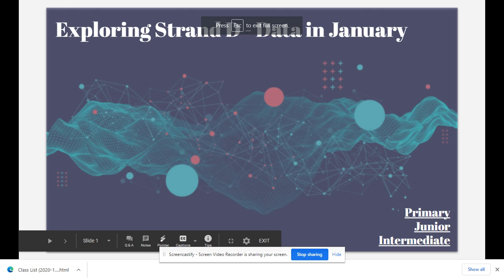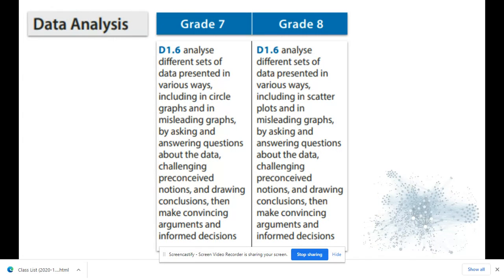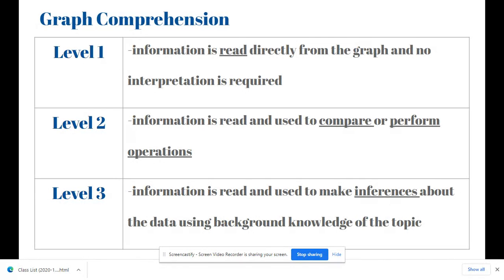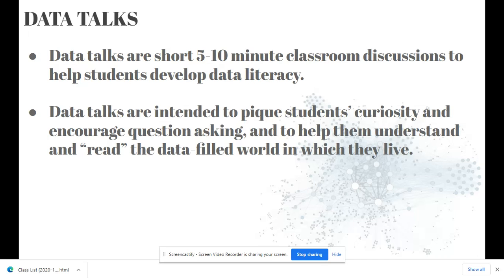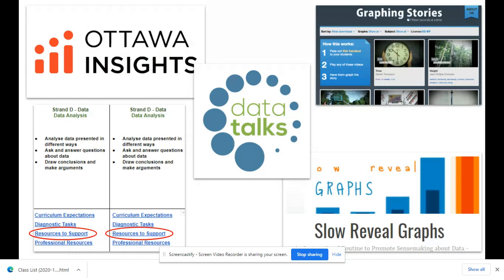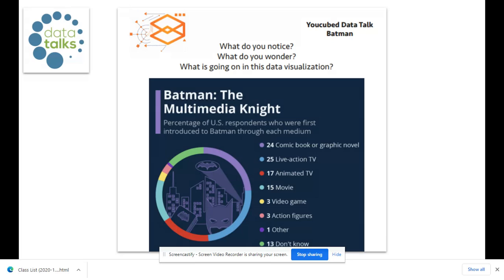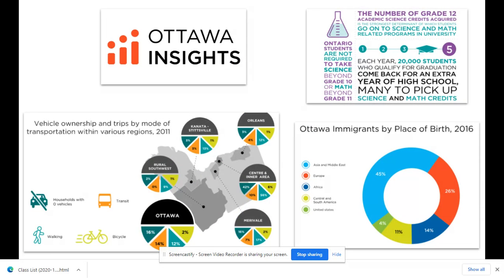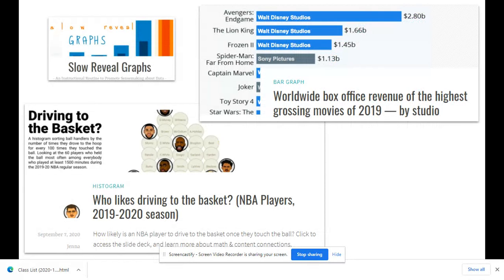Intermediate Data January